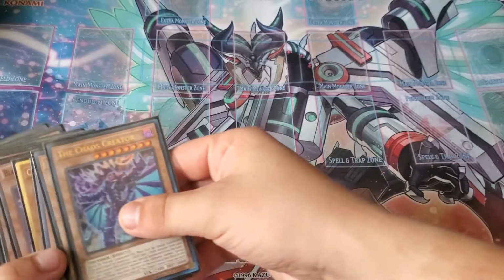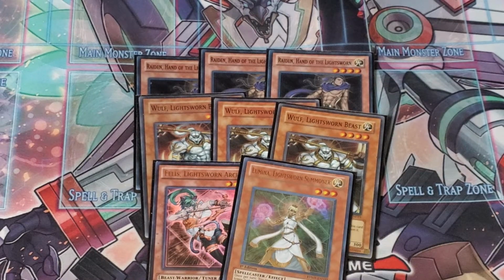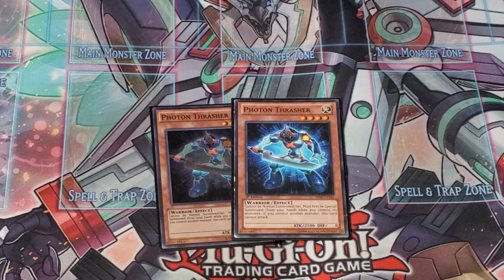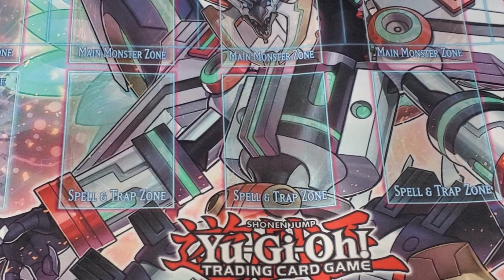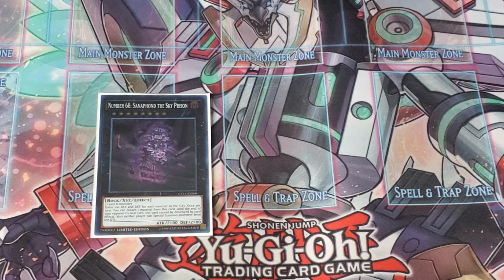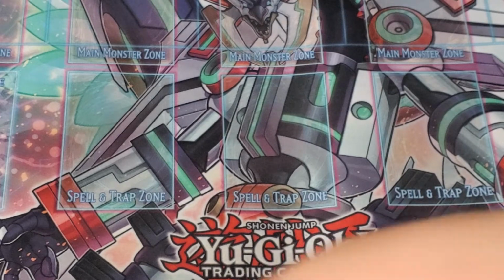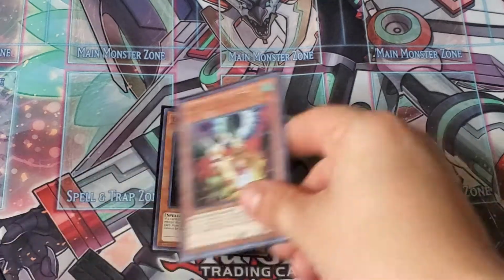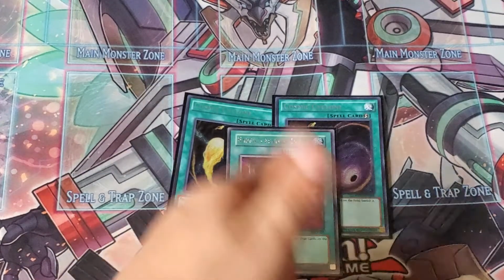Chaos Lightsworn Turbo Updated Deck Profile 2020 November!!!!!!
Hey guys, I'm sorry for the late upload and I Really hope you guys enjoy the videos. I will be uploading another video tomorrow in exchange for the absent videos I was not able to upload last week. Let me know down in the comments below in what other videos you guys want to see.